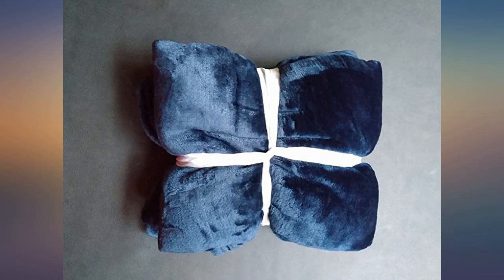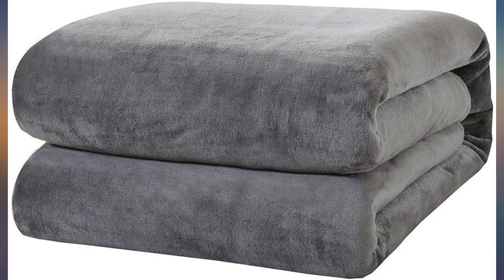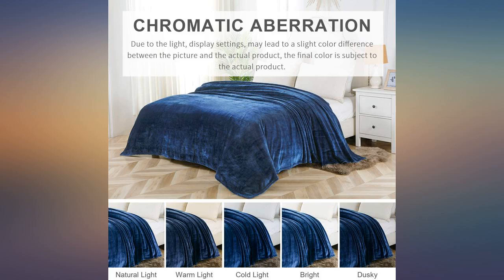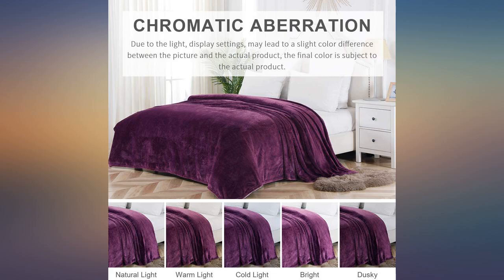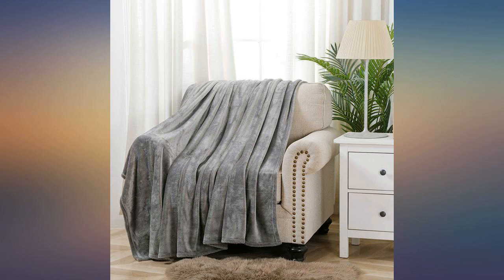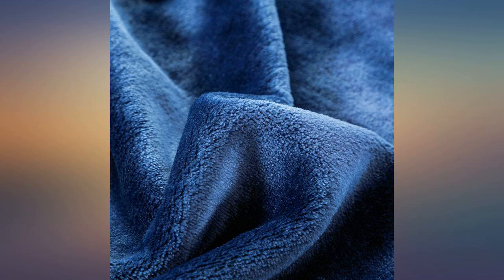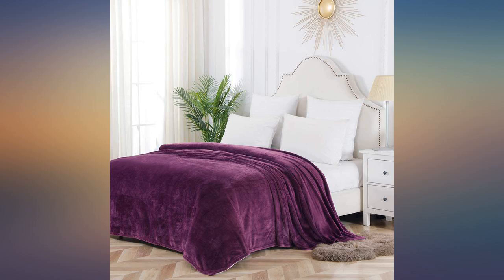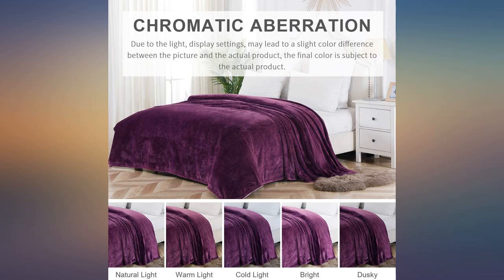Bourina Flannel Blanket Throw Lightweight Cozy Plush Microfiber Solid Fleece review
Main Features:
【UNIQUE DESIGN PHILOSOPHY】 Flannel bed blanket brings you more breathable and lightweight feeling than regular cotton blanket throw to keep your body warm - Neat stitches enhance strong connections at seams and better structural strength with integrated outlook - Double-side design offers you different senses of softness to improve your sleep.. 【VERSATILE USAGE SCENARIOS】 Snuggling on your couch and bed with Bourina plush and warm flnnel blankets to enjoy your family happy hours while watching favorite TV shows - Perfect for indoor and outdoor use to provide consecutive warmth in chilly weather, especially for camping and picnic - Gifts for Men and Women; Moms and Dads, Valentine's, Mother's and Father's Day; Christmas and New Year.. 【SUPER WARM 】 Stay warm and cozy all year long with this super-soft, plush microfiber blanket which is best for winter camping, backpacking or for use in an air condition room.. 【RICH SIZE】 Travel/Throw size: 50" x 60"; Twin size: 60" x 80"; Queen size: 90" x 90"; King size:90" x 108" ;Be able to meet the needs of different people. Solid color style, SIMPLE but ELEGANT. Throw features a velvet touch softness and rich and inviting designs, featuring a double-faced plush with graceful luster. Easily coordinates or enhances existing bedding or home décor.. 【CARE INSTRUCTIONS】 Machine wash on cold, tumble dry on low; always wash fleece alone or with other fleece blankets to prevent abrasion; never use bleach.